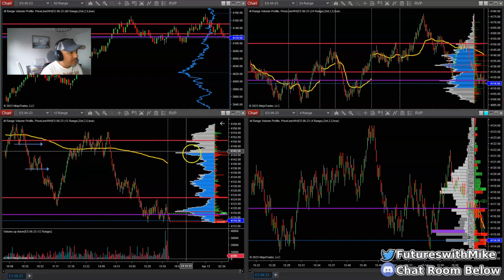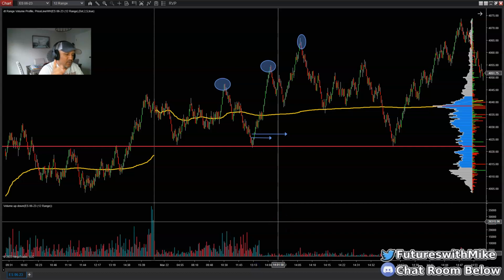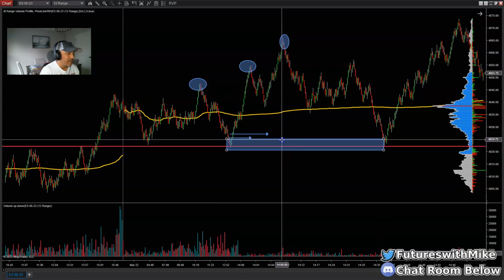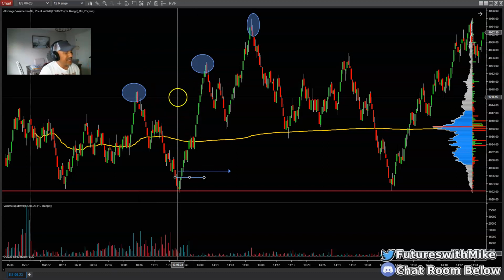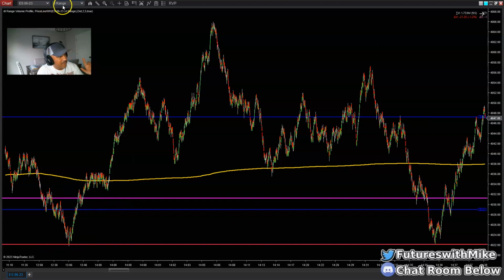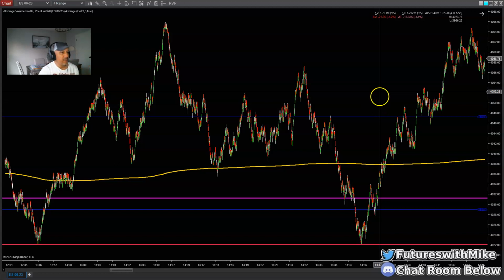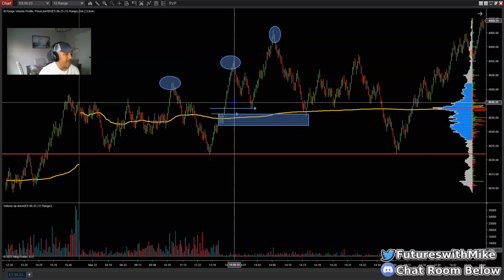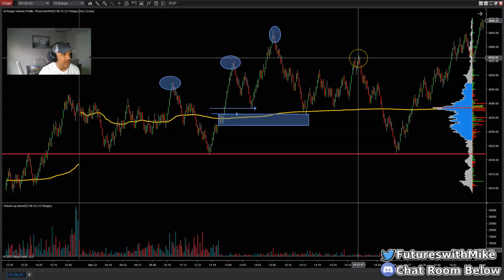An Easy Trading Strategy to Use In 2023 - Breaking Down the Trade Setup for Beginner Traders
The key to making money as a trader is formulating a profitable trading strategy. Detemining the direction of the market using high time frame chart HTF is something all beginner traders must master. Yes it is possible to grow a small account with a winning trading strategy.

Recommended Books: